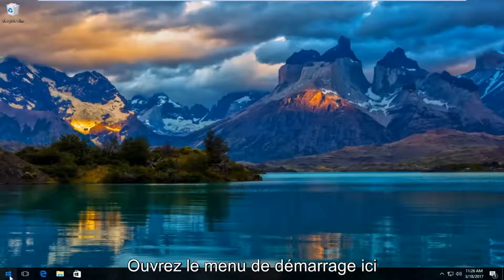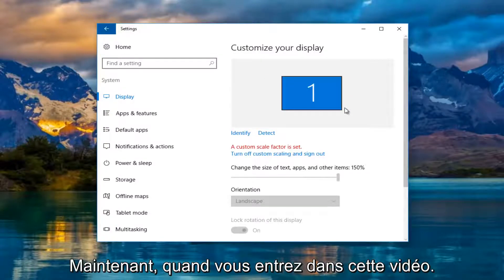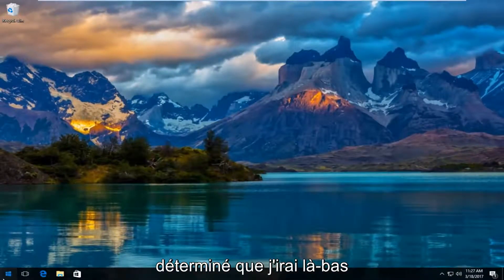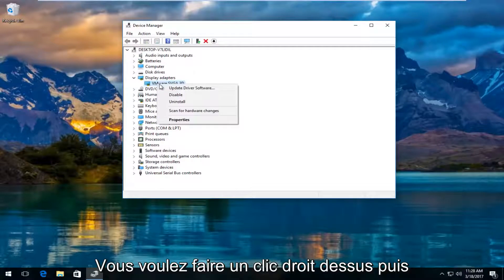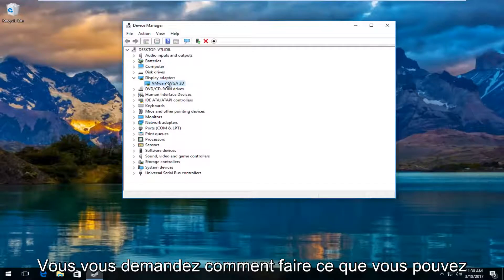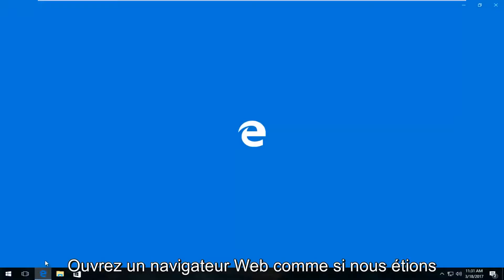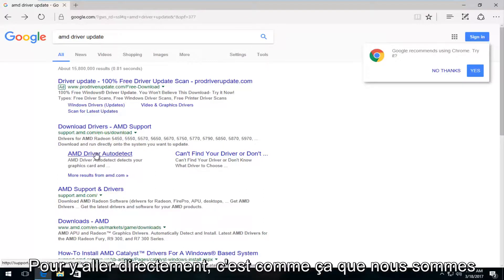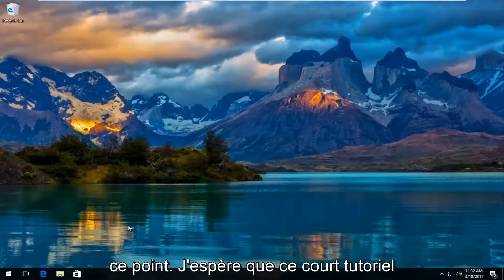Correction de Windows 10 ne détectant pas le deuxième moniteur Tutoriel rapide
Windows 10 ne détecte pas le deuxième moniteur.

Ce didacticiel explique comment rechercher et localiser des moniteurs supplémentaires qui, lorsqu'ils sont physiquement connectés à votre ordinateur, ne sont pas détectés par Windows.

Résolution du problème où Windows 10 ne peut pas détecter le deuxième moniteur dans une configuration à deux moniteurs.

Ce didacticiel répondra aux préoccupations suivantes:

- Windows 10 ne détecte pas le deuxième écran
- Windows 10 ne détecte pas le deuxième affichage
- Windows 10 ne détecte pas le moniteur
- Windows 10 ne détecte pas le deuxième moniteur NVIDIA
- Windows 10 ne détecte pas le deuxième moniteur AMD
- Windows 10 HDMI ne fonctionne pas
- Windows 10 HDMI ne fonctionne pas Dell
- Windows 10 HDMI ne fonctionne pas avec le téléviseur
- L'audio HDMI ne fonctionne pas sous Windows 10
- HDMI ne fonctionne pas sur l'ordinateur portable Windows 10
- HDMI ne fonctionne pas sur Windows 10

Ce didacticiel s'applique aux ordinateurs, ordinateurs portables, ordinateurs de bureau et tablettes exécutant le système d'exploitation Windows 10 (Famille, Professionnel, Entreprise, Éducation) de tous les fabricants de matériel pris en charge, tels que Dell, HP, Acer, Asus, Toshiba, Lenovo et Samsung) .